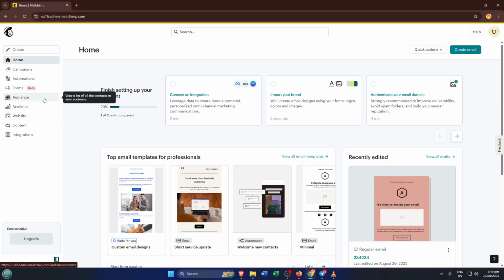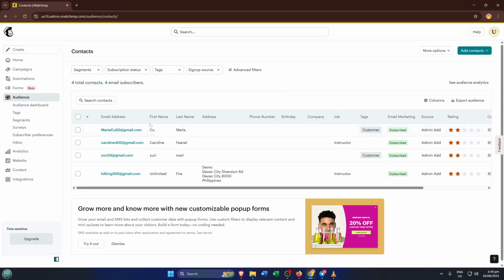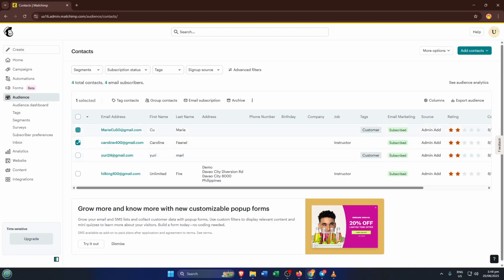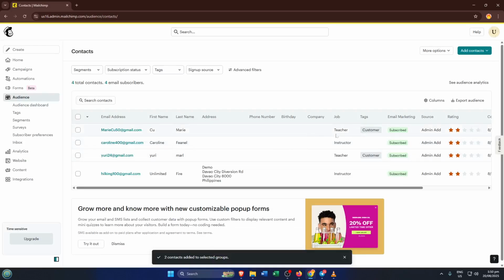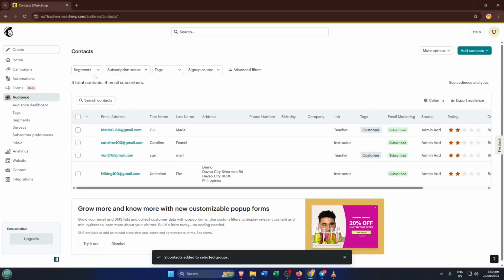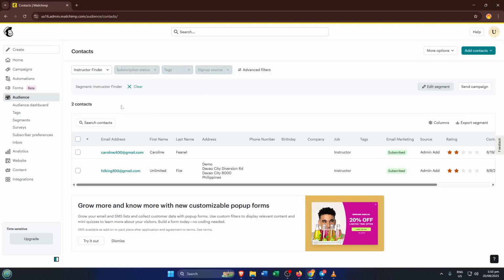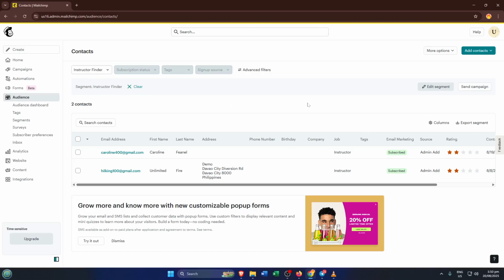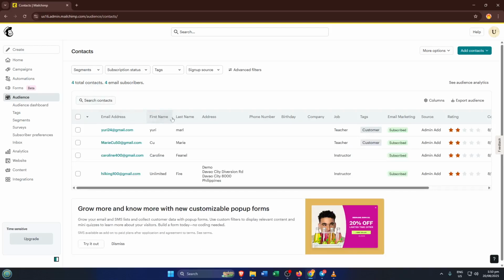Compare Mailchimp Tags, Groups & Segments. (Simple Way)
Confused about Mailchimp Tags, Groups, and Segments? In this tutorial, we'll break down the differences between these three powerful Mailchimp features with clear examples. Whether you're using Mailchimp for newsletters, e-commerce, or non-profit outreach, understanding tags, groups, and segments can help you organize subscribers, personalize campaigns, and boost engagement across web, desktop, and mobile platforms.